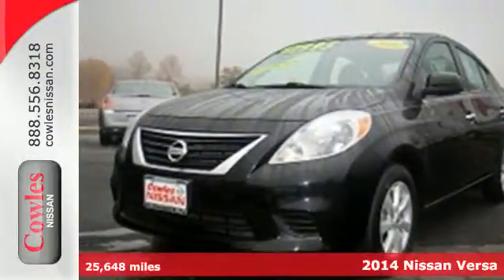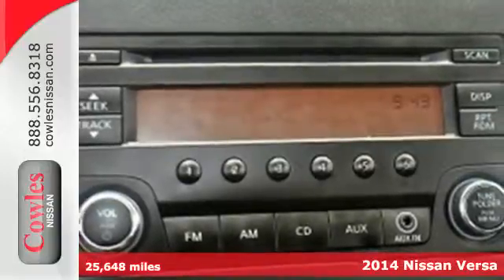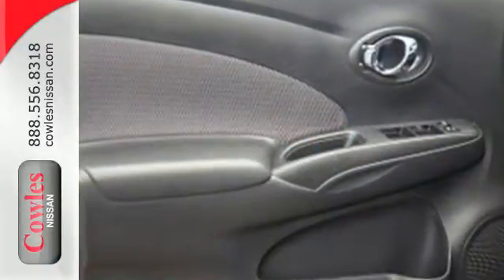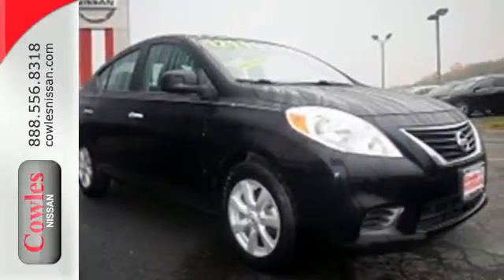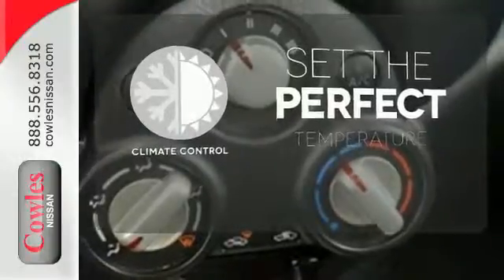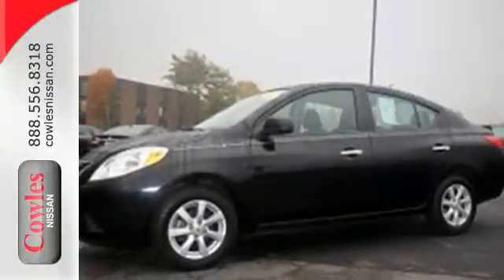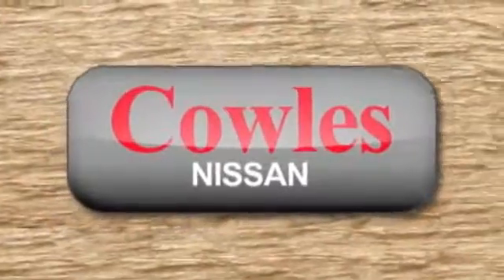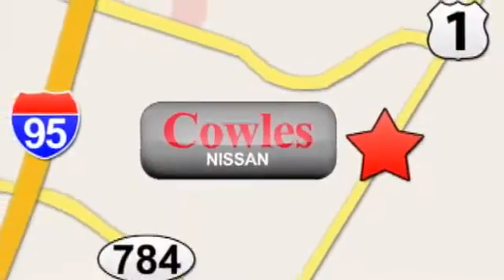2014 Nissan Versa Washington DC VA Woodbridge, VA 151109A - SOLD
Year: 2014
Make: Nissan
Model: Versa
Trim: 1.6 SV
Engine: 1.6L L4 16 valve DOHC SEFI
Transmission: Automatic
Color: Super Black
Interior: Charcoal
Mileage: 25648
Stock #: 151109A
VIN: 3N1CN7APXEL857118

Address:
14777 Jefferson David Hwy